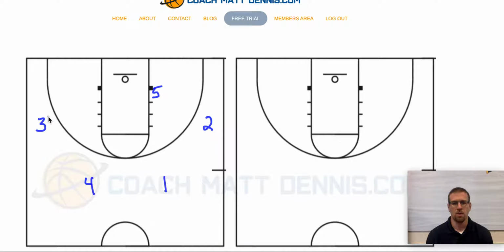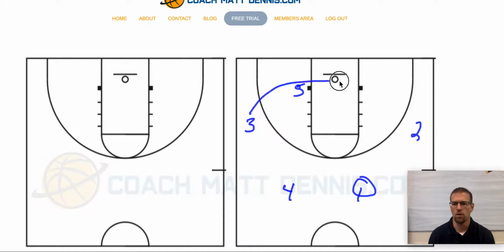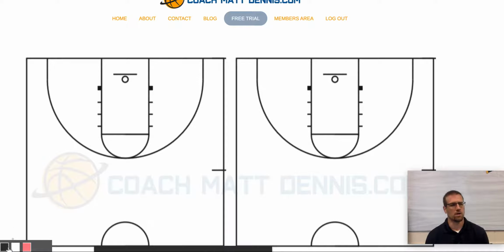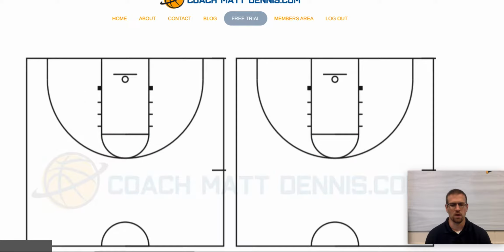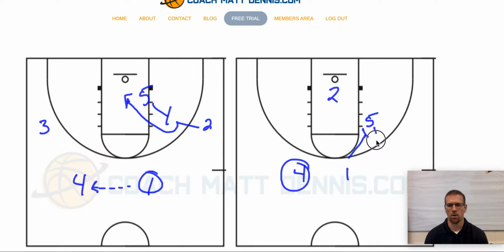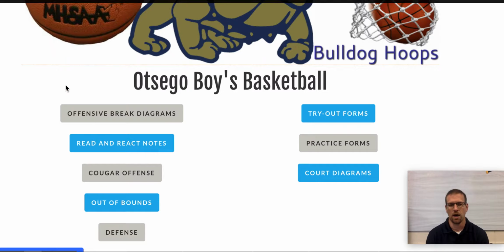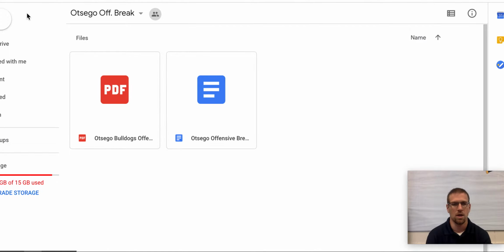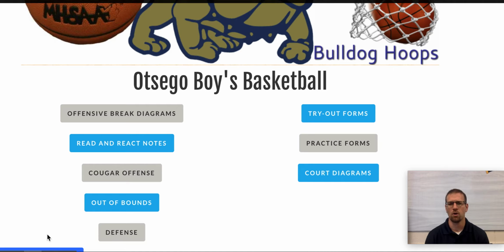Coaching Questions - Coach Jordan